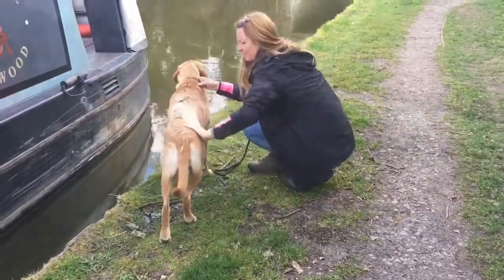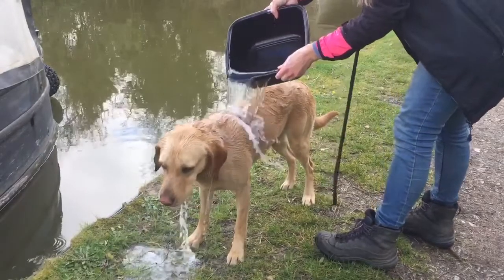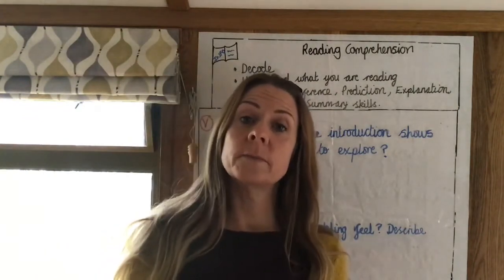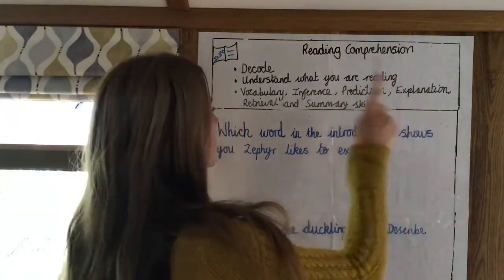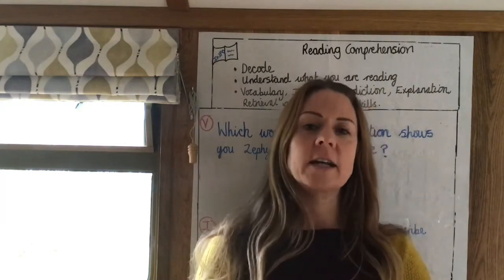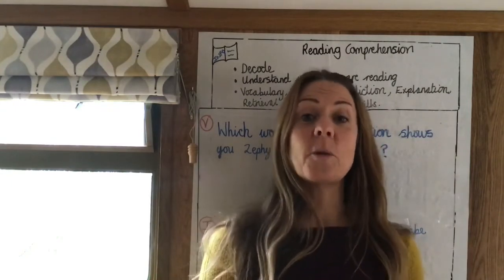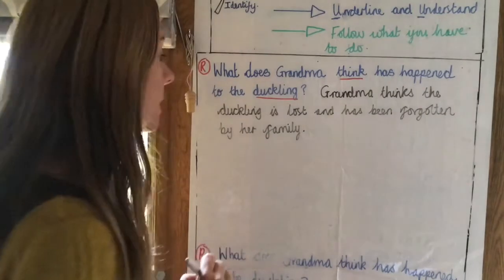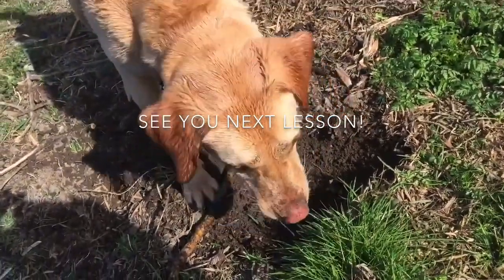Reading Comprehension Retrieval and Inference skills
How to use retrieval and inference skills when doing reading comprehension.